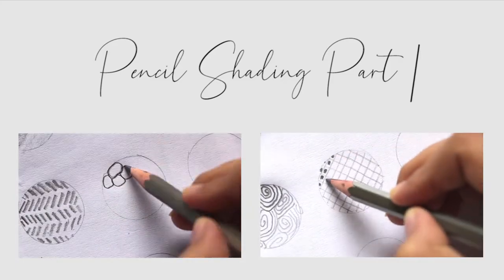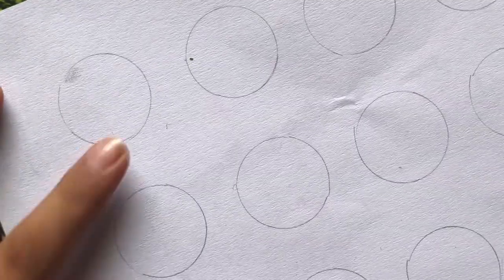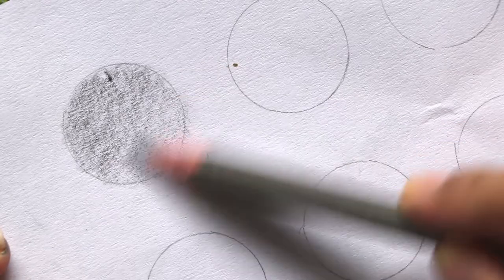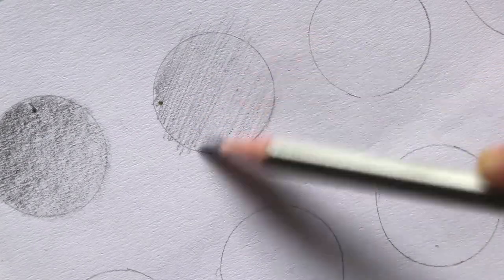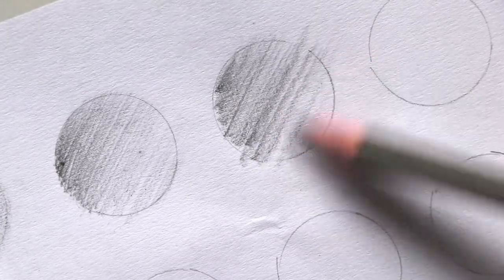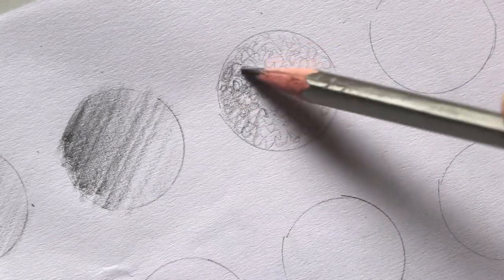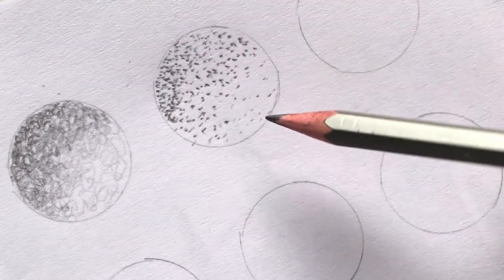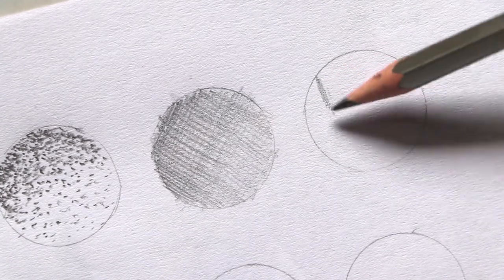How to Shade with PENCIL for BEGINNERS Part - 1 | Shading & Textures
In this video i will teach you how o start with pencil shading.
Materials - HB Pencil, Coin, Ear Bud